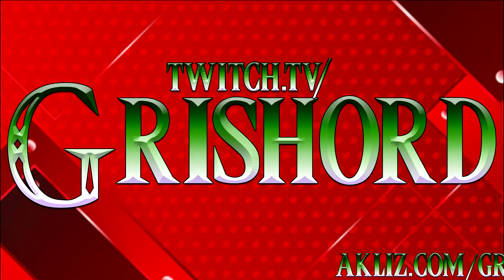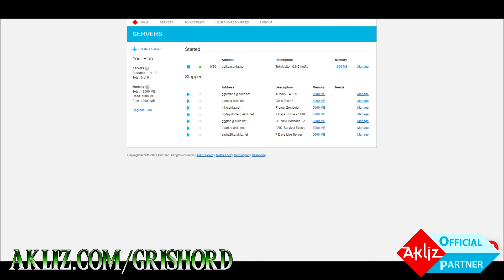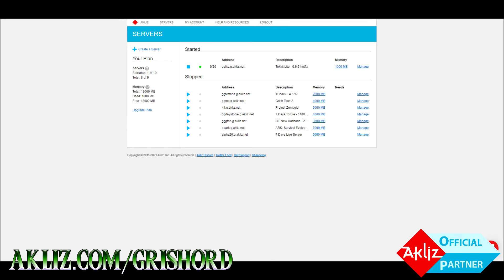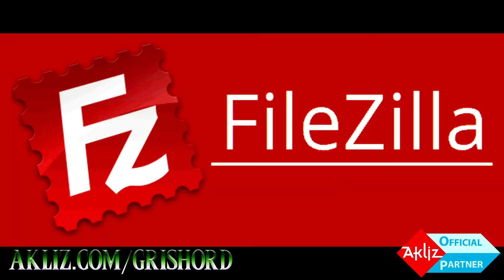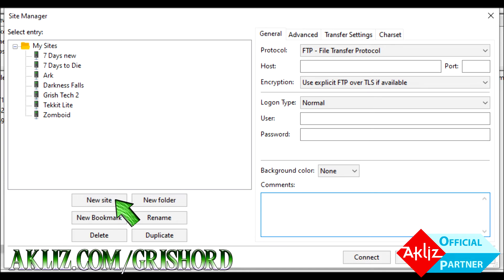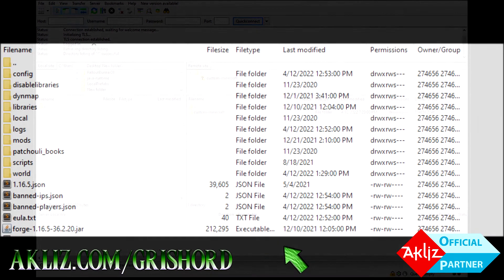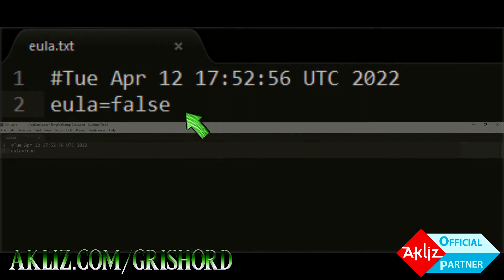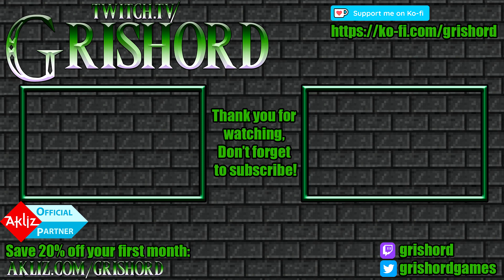Agreeing to the EULA on a Minecraft server via FTP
Contents:
0:00 Intro
0:07 Important notices
0:27 Finding FTP info on Akliz
1:10 FTPing into your server

This video will walk you through how to agree to the Minecraft EULA on ANY host using FTP, you just need your FTP host address, username, (possibly port depending on host), and your password!